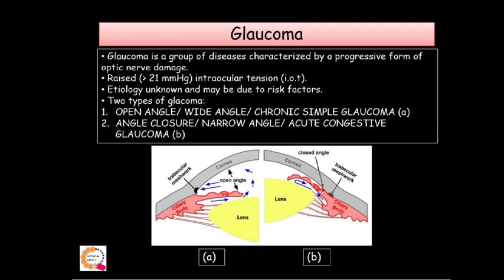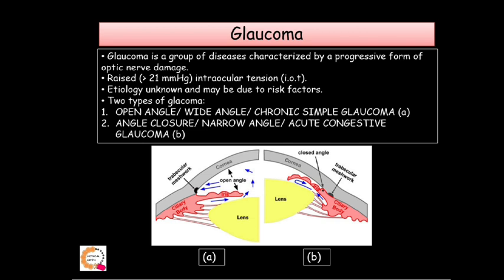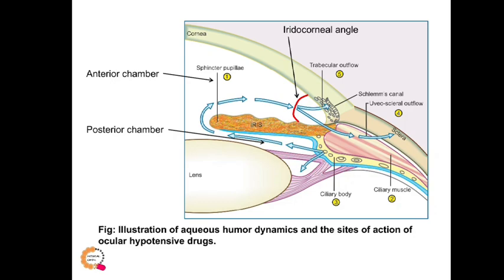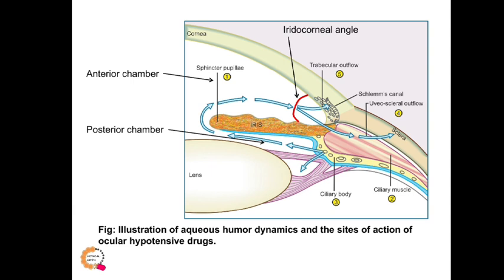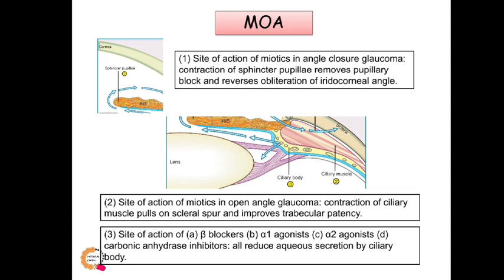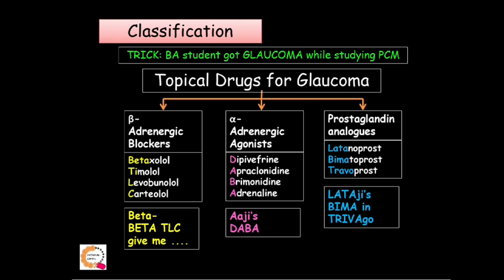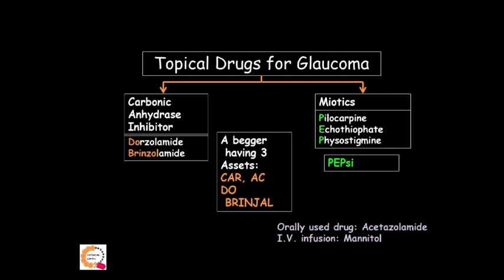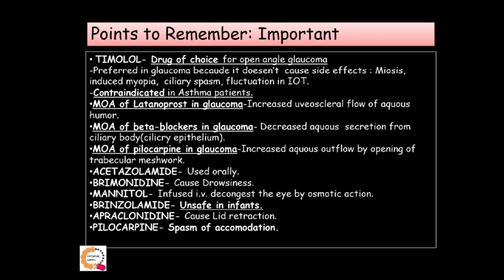GLAUCOMA: Types, Drugs, Trics to learn drugs, Site of action of drugs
***SUPPORT ***